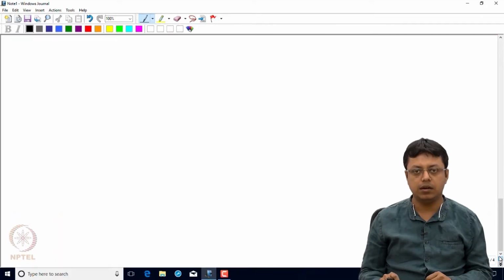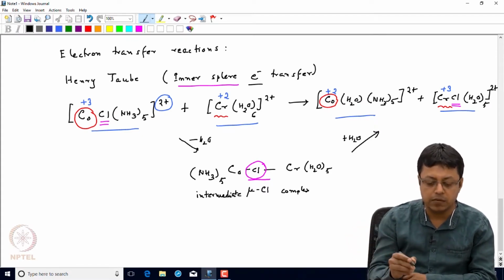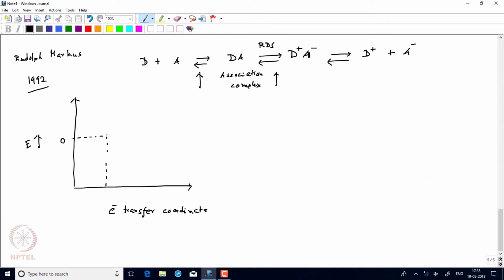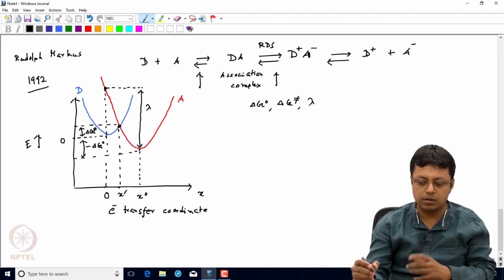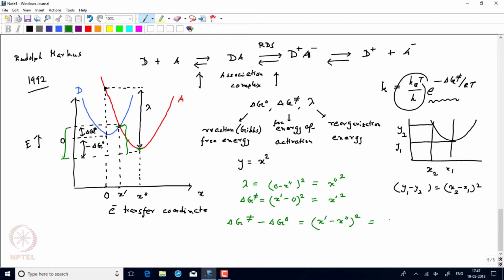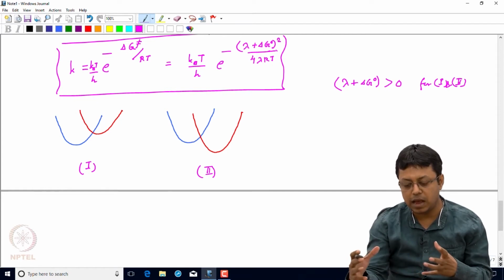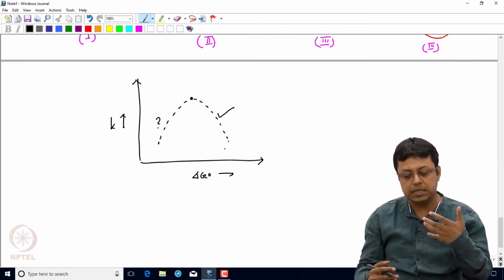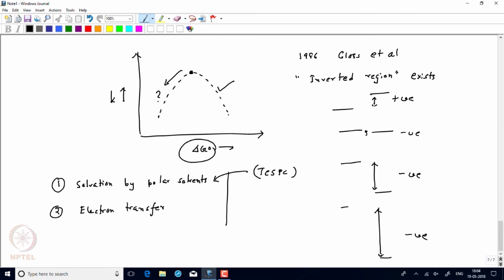Introduction to solution phase reactions dynamics 05